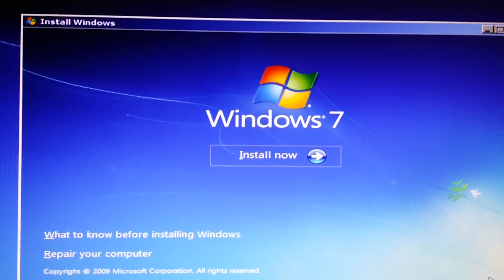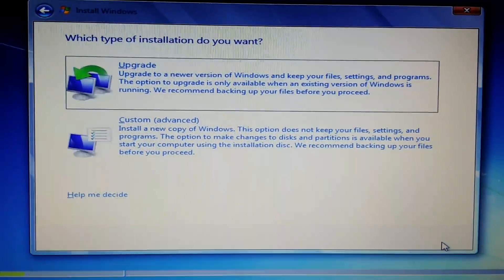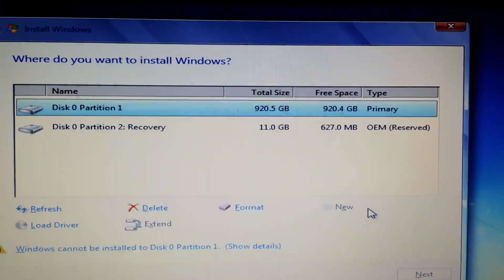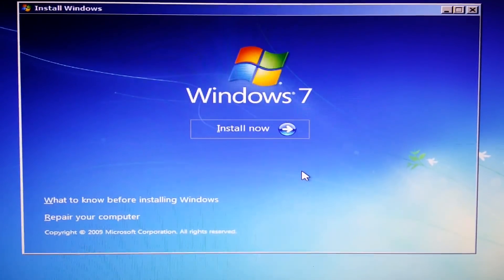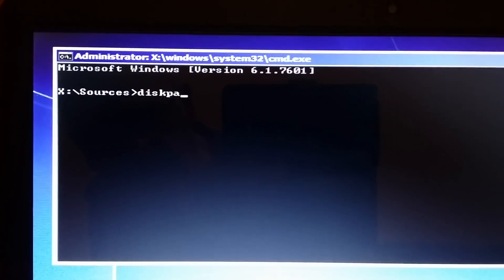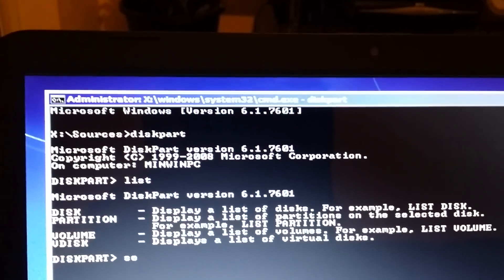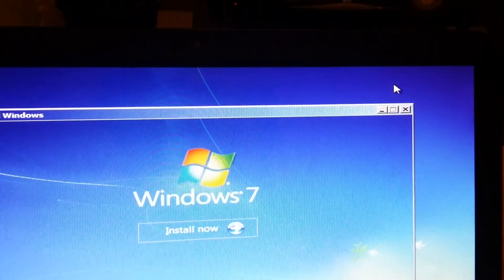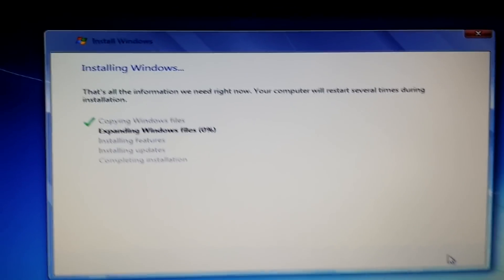How to change GPT to MBR during windows 7 installation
How to install windows 7 change from GPT partition to MBR